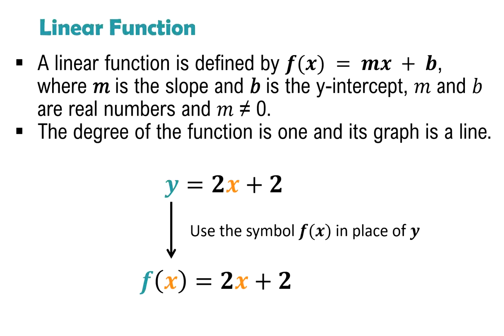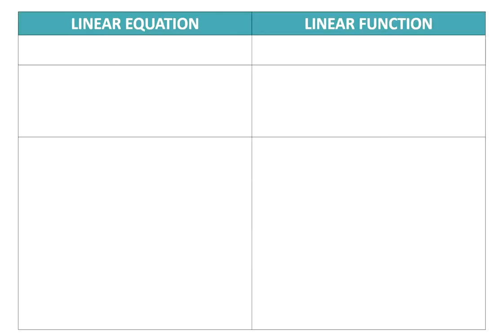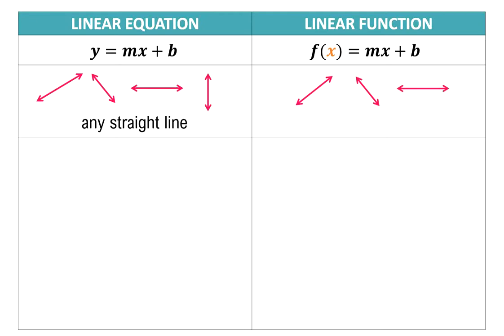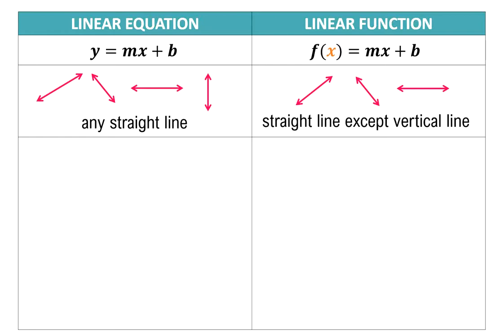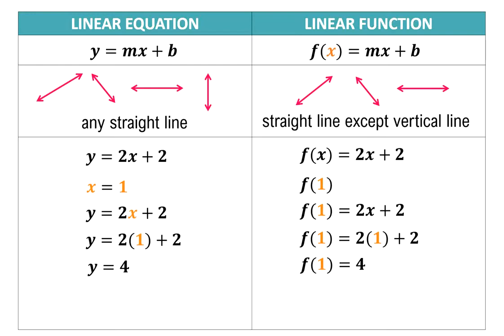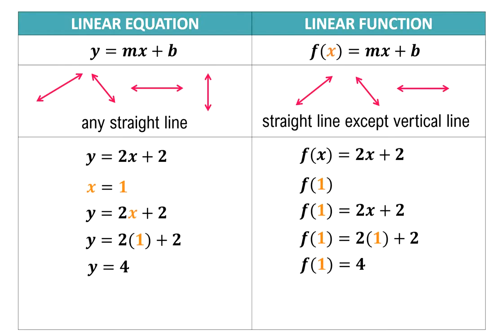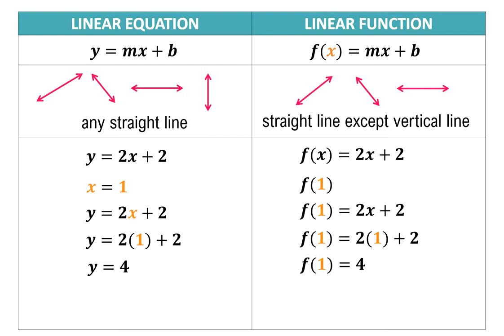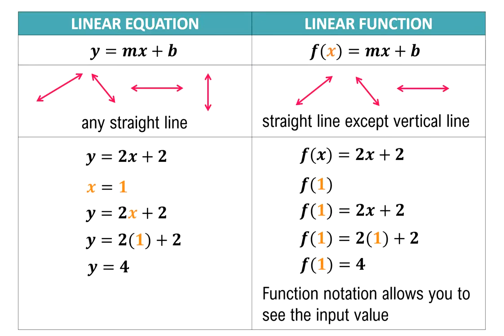Linear Function | Tagalog